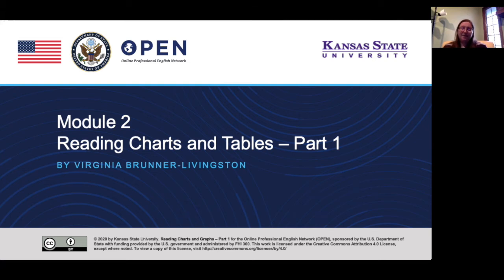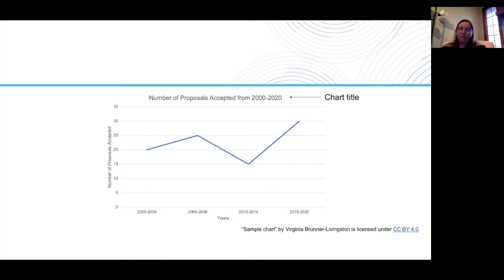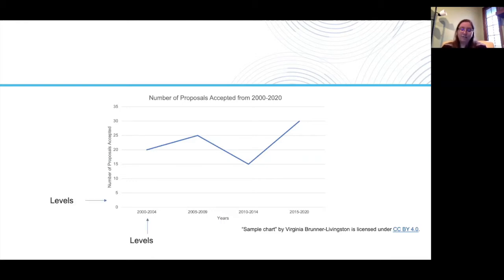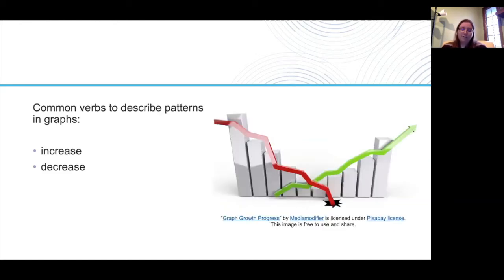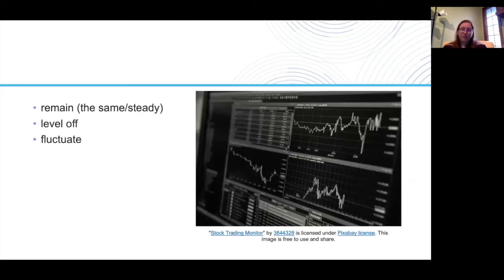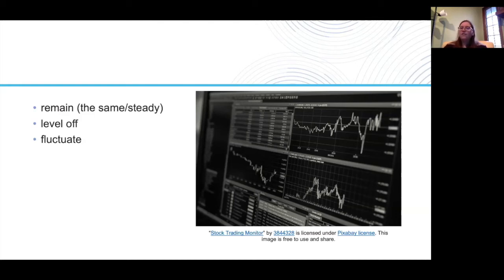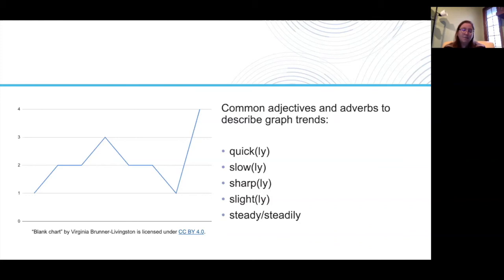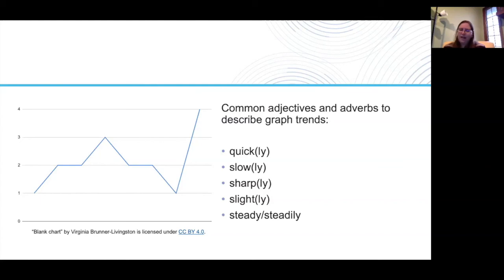Module 2 Reading Charts and Graphs - Part 1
This is the first part of the presentation on reading charts and graphs.